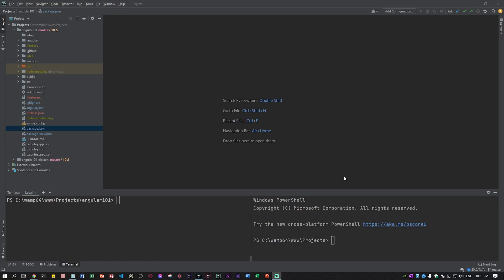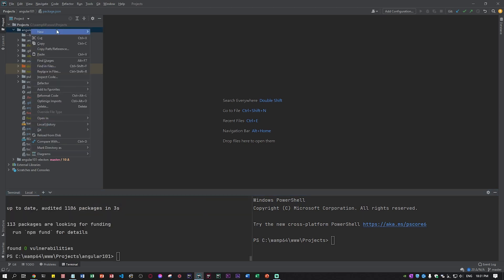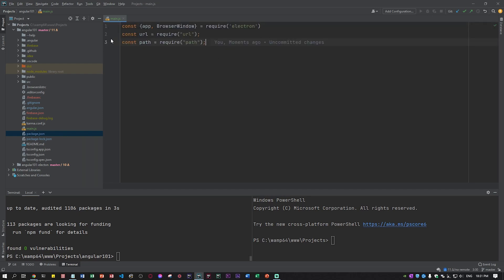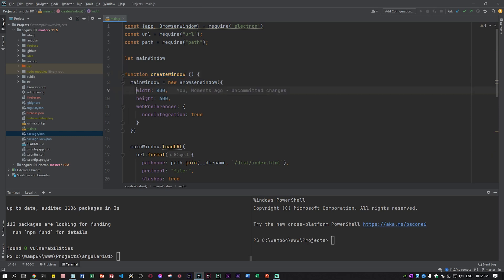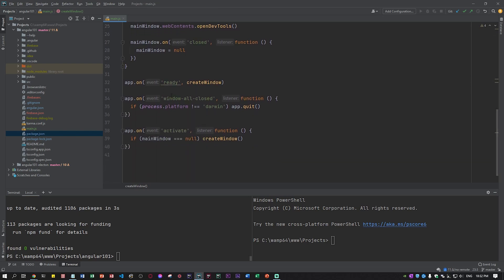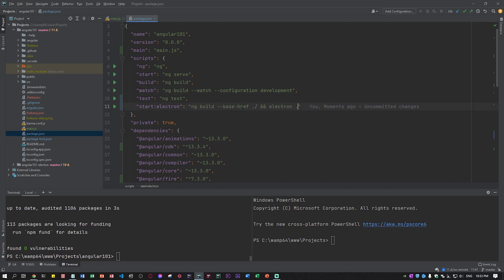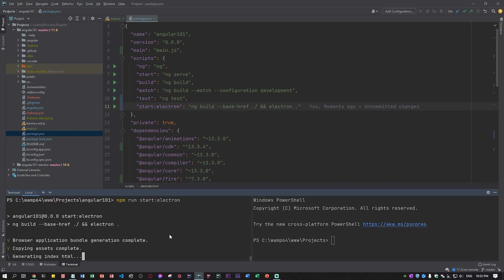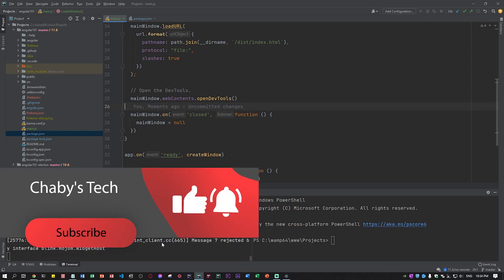Create an Electron App with Angular: Feel Like a Pro Developer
Learn how to build an Electron app with Angular in this tutorial! With the power of these two tools, you can create a cross-platform desktop application. Watch now to get started!